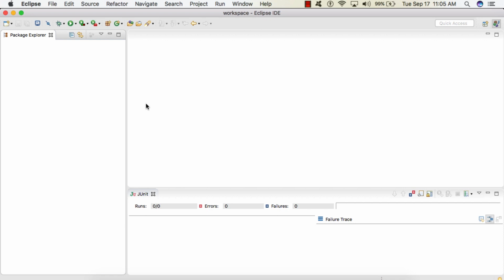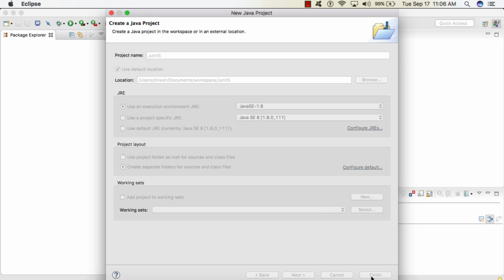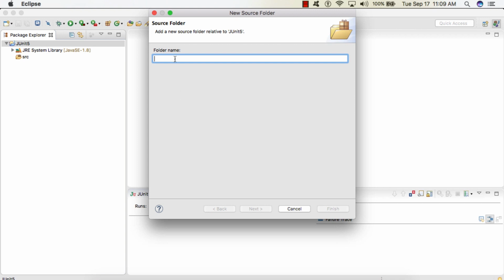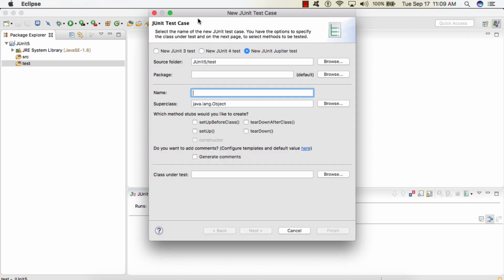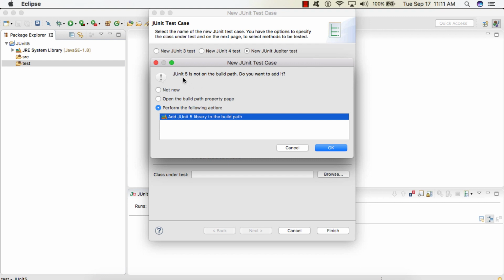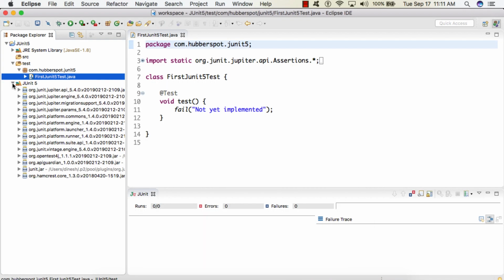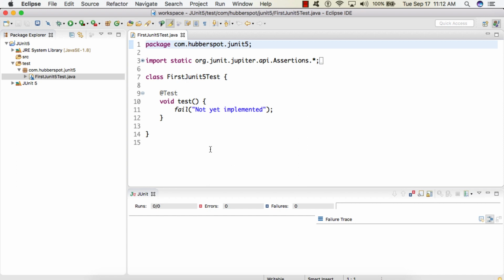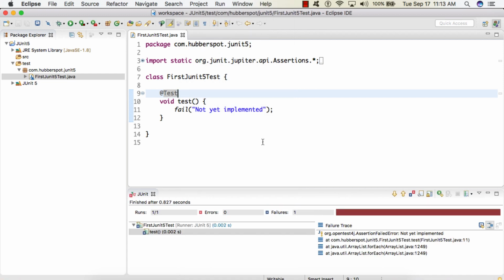Building Your First JUnit 5 Test